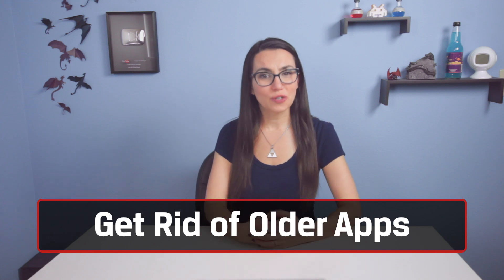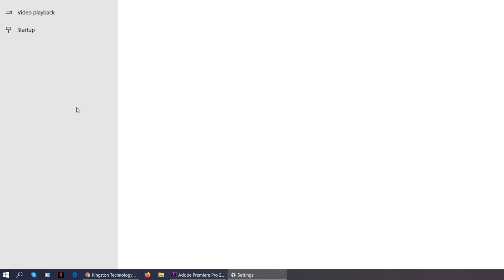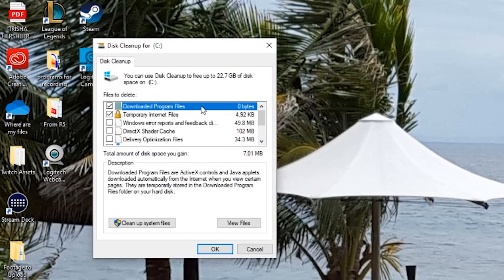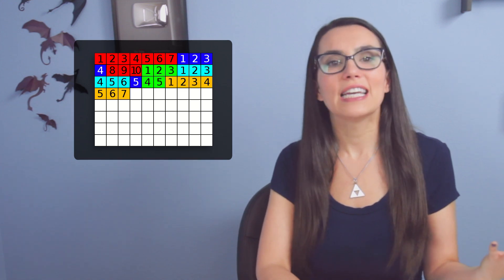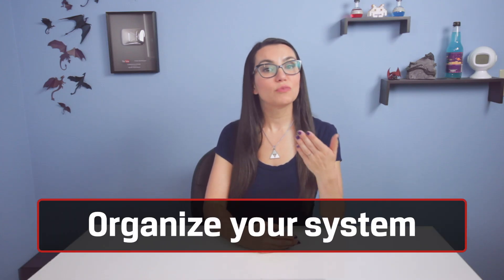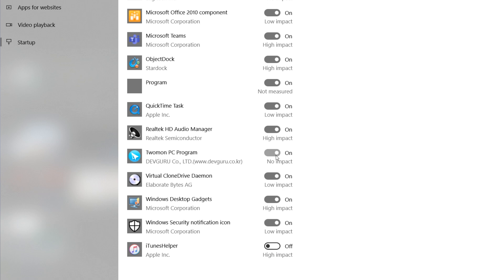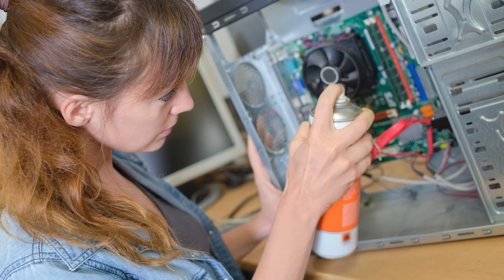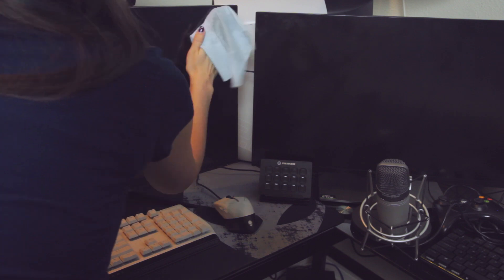PC Performance - How to Clean off PC Dust AND Free Up Disk Space 🖥🚿 DIY in 5 Ep 122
Today, we’re doing some spring cleaning: physically cleaning dust from your computer as well as finding and deleting old files you no longer need from your drives.  It would be nice to never have to clean, but if you want games to run at their best, this must be one at least once a year.

Get Rid of Older Apps
Let’s start by looking through all the apps and programs you forgot you ever downloaded by going to “Add or Remove programs” then filter by install date, if you scroll down, you may find some long-lost apps you never use.

Clear Away Digital Clutter
Next, let’s get into the corners for all that digital dust we’ve accumulated like temp files your OS created and temp files you created and forgot about. All these extra files make your computer run slower. If you run on Windows just search for the Disk Clean-up function and run that. If you want to take it a step further, you can utilize a third-party program like CC Cleaner for Macs or System Mechanic for Windows. All of these programs will go through your storage and suggest content for you to remove.
You should always aim to have at least 10% disk space free for your OS to run at its most optimum. This tip applies whether you’re using hard drives or SSDs, you need to do this sort of maintenance yearly. Also of note that hard drive defragging can go a long way in improving the speed of your PC. Defragging, also known as defragmenting essentially means that the gaps between your packets of data are removed, making it easier for your OS to find what it’s looking for. In Windows 10 defragging is automatic. If you’re unsure, you can look for Defragment and Optimize Drives and run it if it is more than 10% fragmented. But you never not defrag an SSD.

Organize your system
After you’ve cleaned your computer, it’s time to organize it -- put all your toys back on your display shelves with the pin lighting where they belong. Believe it or not, this actually helps your OS operate more efficiently. Start by sorting your files to their designated folders such as your camera and phone photos.  Choose which ones to keep and put them in the Picture Folder already!  Keep your desktop and your start-up menu (or the dock on MacOS) as clear as you can. There’s no reason to give your OS even more weight to lift. And, if you can keep documents on a cloud service like Dropbox or Google Drive this will help free up that much more space on your hard drive.  And please keep your start-up menu as free as you can. You don’t need every program on your OS to start the second you power-on your PC. Imagine trying to open 15 pickle jars at the same time!  It’s not possible. This is especially bad on a PC as so many programs are designed to auto-start. So, open Task Manager, find the start-up tab and then disable the programs you don’t need to auto start.

Physically clean your PC and peripherals' inside and outside
Now, if you’ve done all those chores, your OS should be moving right along. So now let’s physically clean your hardware. Does it really help that much? It will keep your hardware from becoming clogged with dust. A PC runs cooler if it is ventilated properly. Just power down your computer, open it and give it a spray the insides with a can of compressed air. Also blast your keyboards, your ports, wipe down the outside, the screen, the mouse with a microfiber cloth. We recommend that you do not use chemicals since these can damage plastics. Just use a damp cloth with water and be sure to dry it.

Conclusion
And that’s it! Your chores are done! You can go outside and play with your friends now! Or, more likely, you can stay inside, jump into whatever FPS you’re playing and pwn some noobs.
CHAPTERS
0:00 Intro
0:49 Get rid of older apps taking up disk space
1:29 Clear away digital clutter such as temp files
2:54 Organize your system for a more efficient OS
4:02 Physically clean your equipment to support ventilation
4:55 Outro